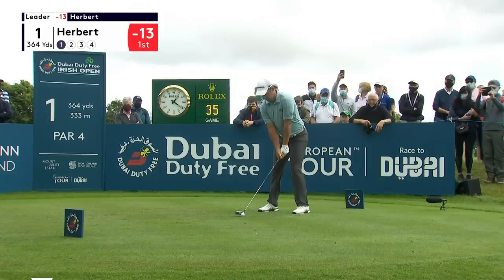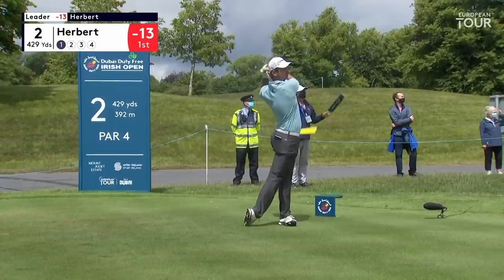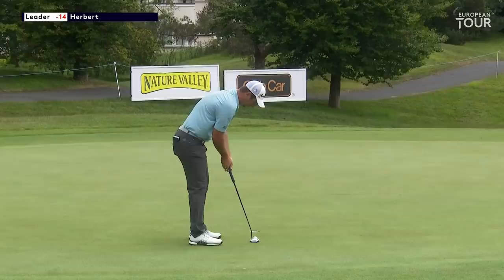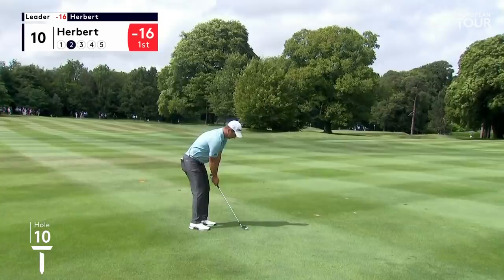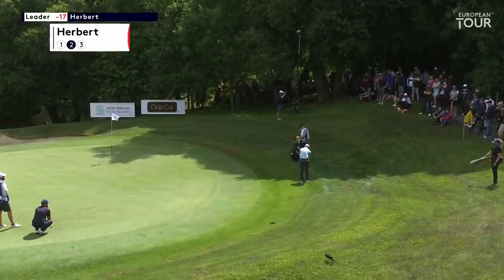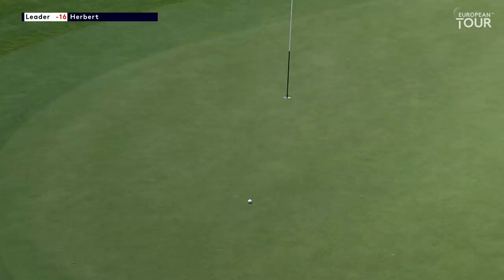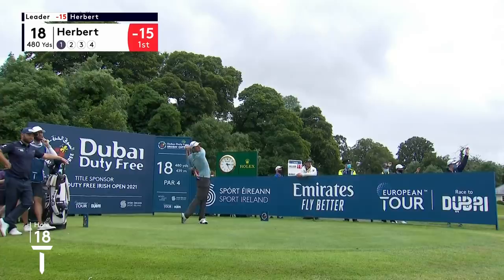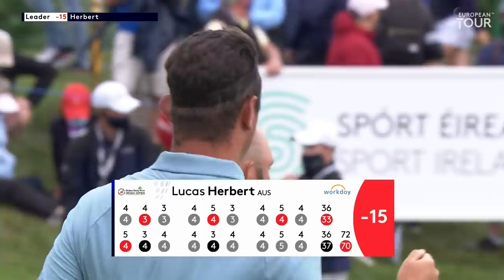Lucas Herbert cards 70 to lead in Ireland | 2021 Dubai Duty Free Irish Open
Lucas Herbert will take a one shot lead into the final round of the 2021 Dubai Duty Free Irish Open as he looks to become the second wire to wire winner on the 2021 Race to Dubai.

The European Tour’s Race to Dubai continues at Mount Juliet this week for the Dubai Duty Free Irish Open. An impressive field will contend for this year's title, but who will be crowned champion? Englishman Tommy Fleetwood has only had a couple of top-10s in strokeplay events this year, but he could find the spark that ignites his season this week. Shane Lowry is now a major champion and comes into this week with three top-10s in his last five starts. For Andy Sullivan, Mount Juliet should be right up his alley and he’s coming in off a T5th in the BMW International Open last week. Martin Kaymer rattled off 10 birdies on Sunday to finish 2nd at Golfclub Munchen Eichenried and will be hoping to continue his fine form. Meanwhile, Rory McIlroy, the golden boy of Irish golf, is back supporting his home event yet again.